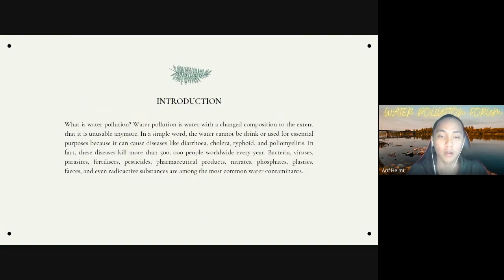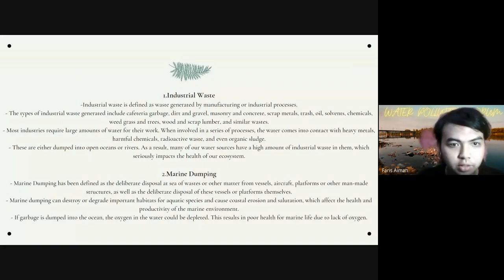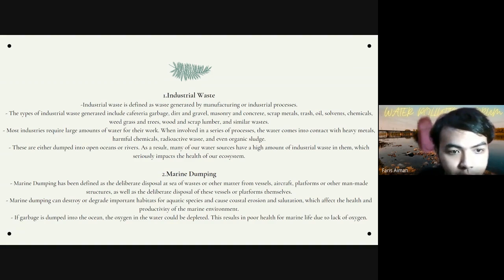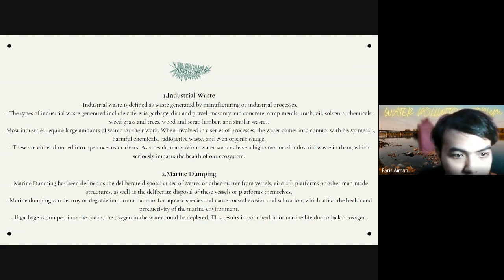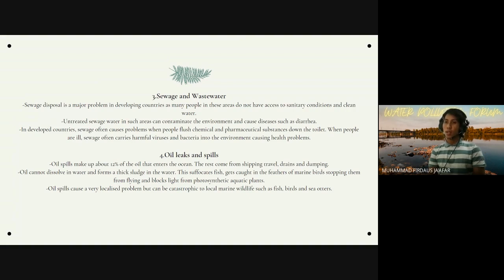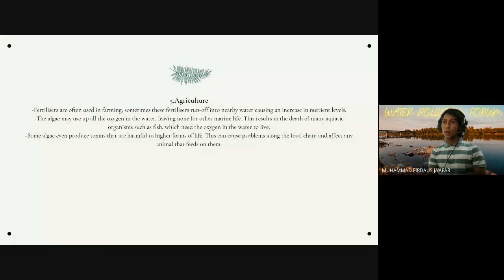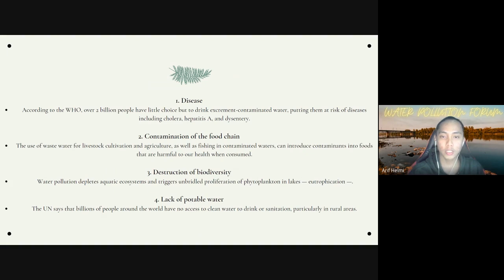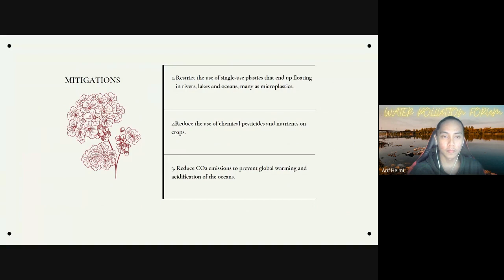WATER POLLUTION GROUP PROJECT ECW445